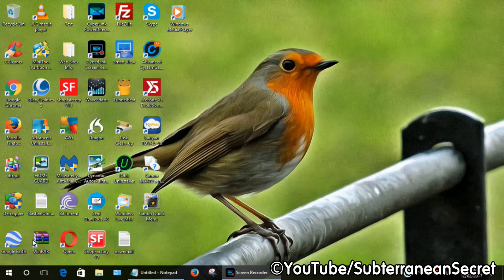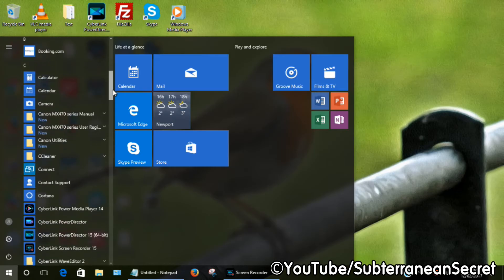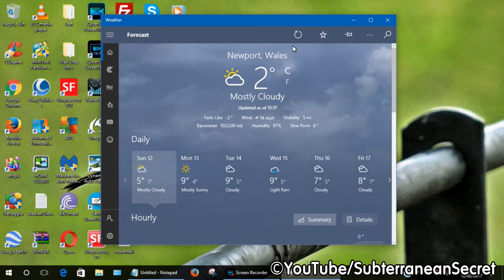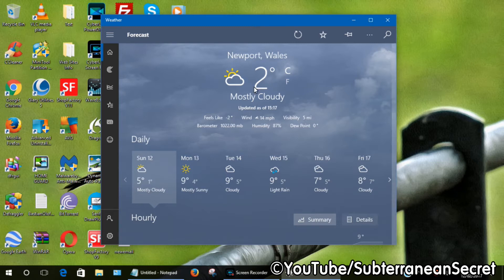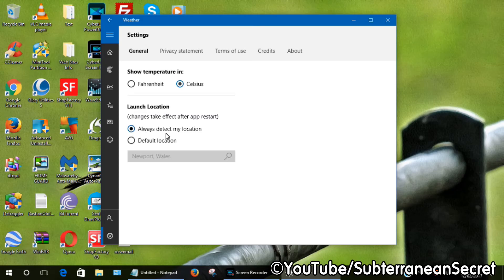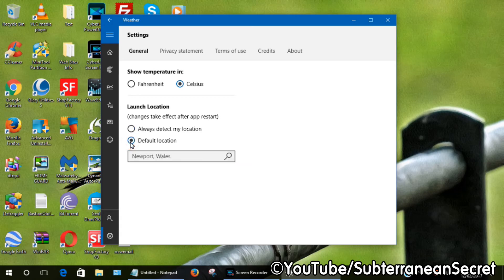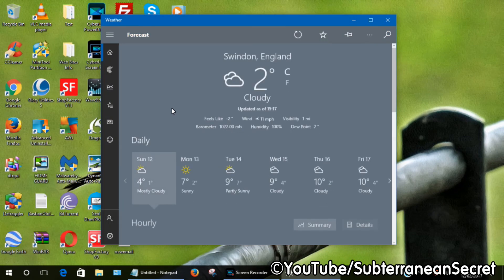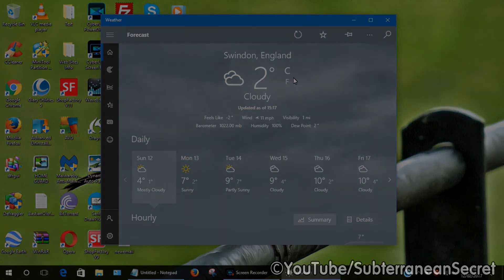How to Set the Correct Location with Windows Weather App (Windows 10)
The built-in weather app in Windows 10 often displays the wrong location, however, it's easy fixed by following this video guide.